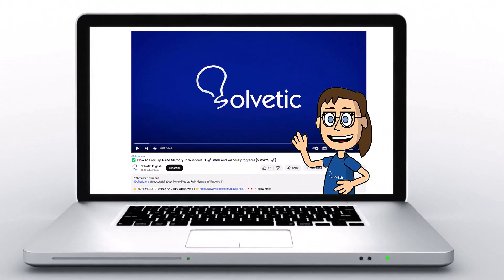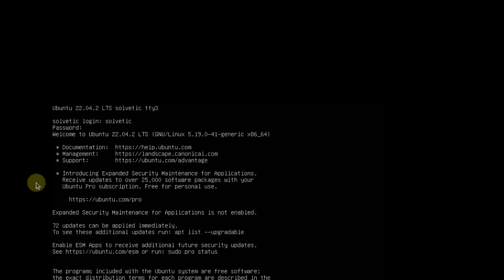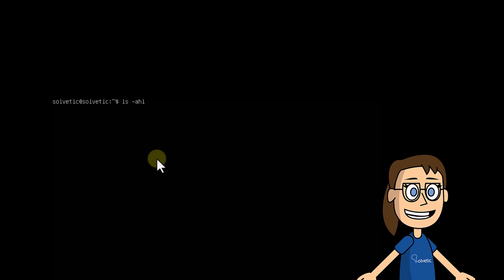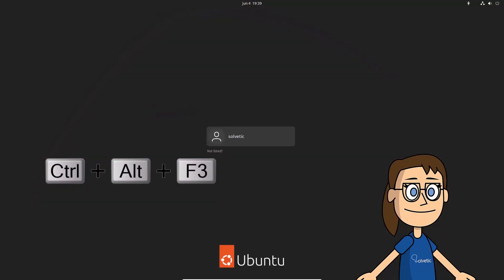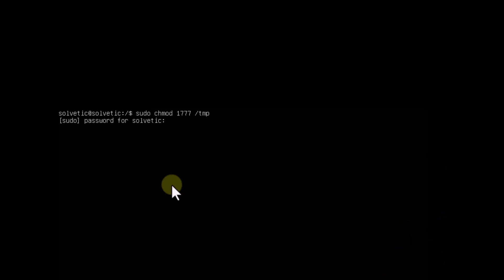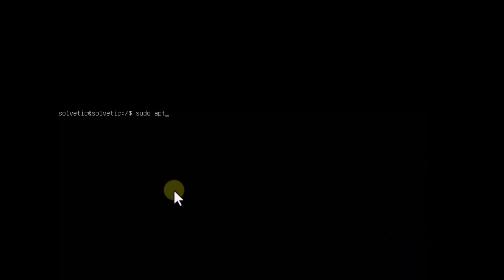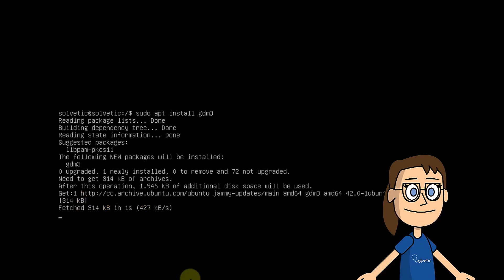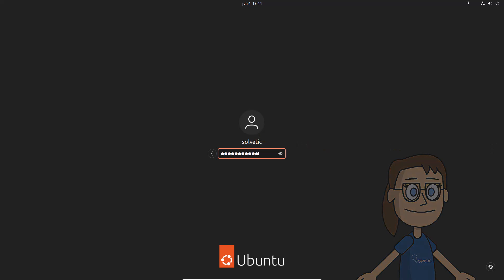UBUNTU LOGIN LOOP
Do you have problems with the Ubuntu login? Well, in this video we are going to help you to be able to solve the Ubuntu login error when we see that we cannot get past the screen to enter the login data. If it happens to you that you have a Ubuntu Login Loop error, this video will fully teach you how to fix it.

🔹COMMANDS🔹
ls -ahl .X*
sudo chown user:user .Xauthority
ls -ahl .X*
cd /
ls -ahld tmp
sudo chmod 1777 /tmp
ls -ahld tmp
sudo dpkg-reconfigure gdm3
sudo apt install gdm3
df -h
sudo du -hs * | sort -hr